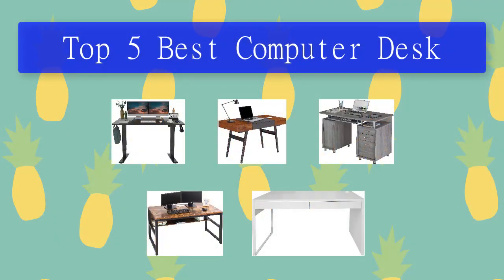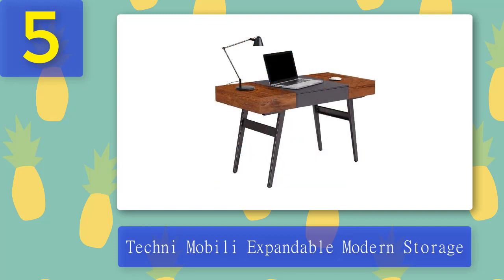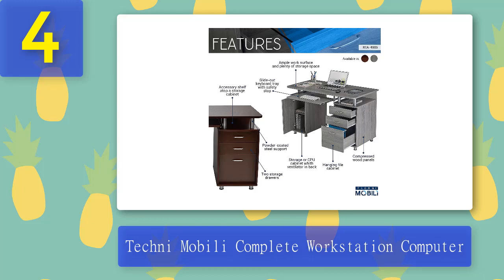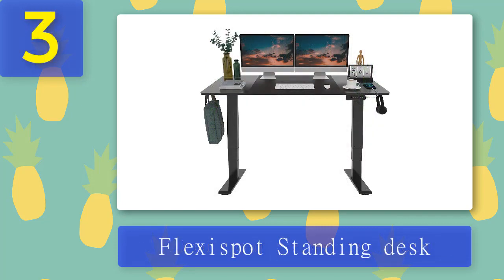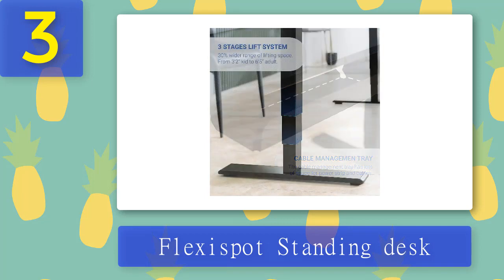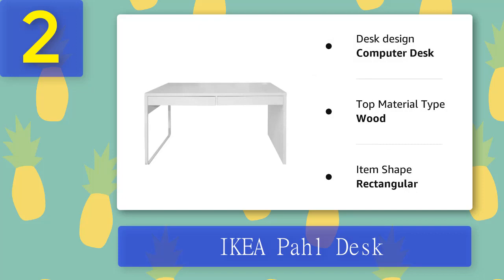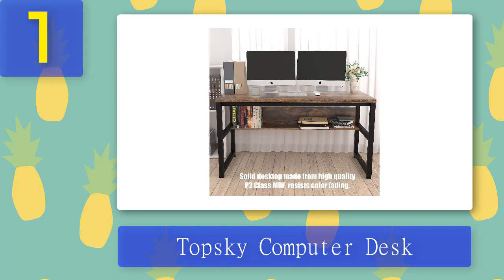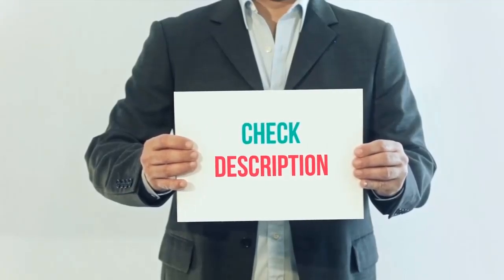Best Computer Desk 2025 - Top 5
Top 5 Best Computer Desk 2025

1. Topsky Computer Desk

2. IKEA Pahl Desk

3. Flexispot Standing desk

4. Techni Mobili Complete Workstation Computer

5. Techni Mobili Expandable Modern Storage